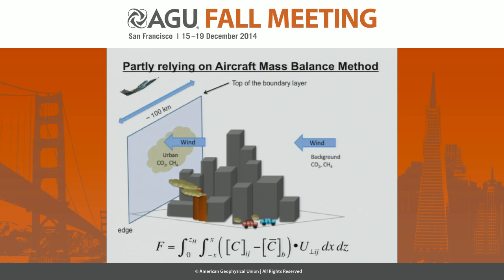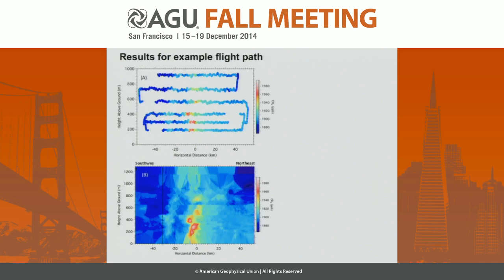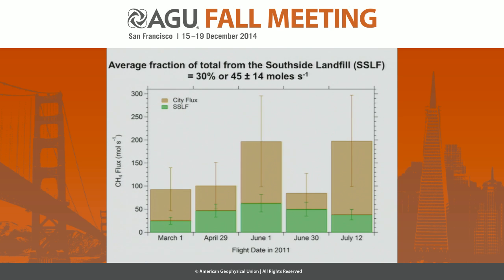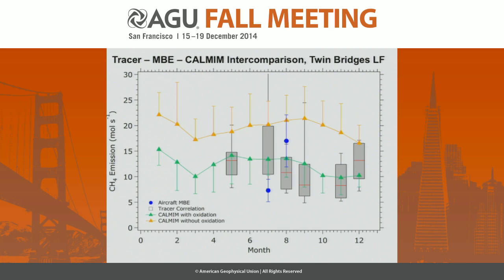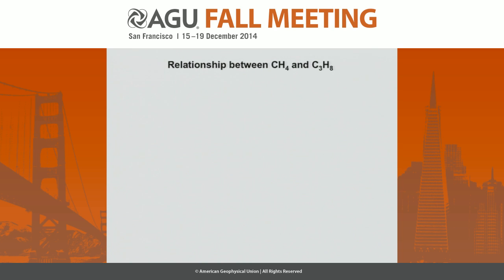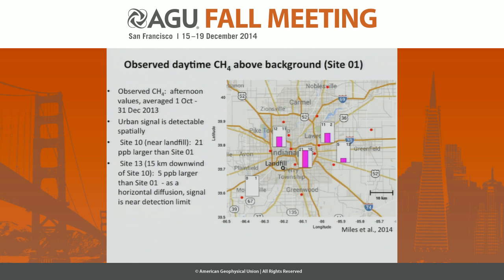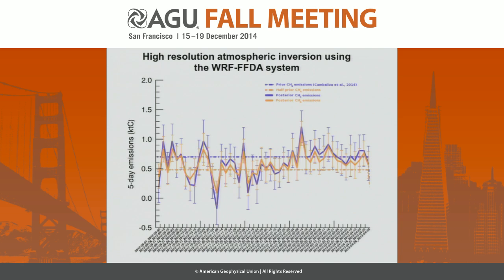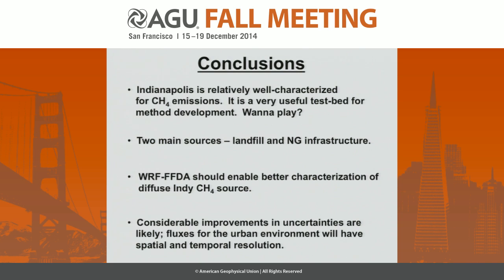Progress and Developments in the Indianapolis Flux Experiment (INFLUX)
2014 Fall Meeting

Session: Quantifying Emissions from Urban and Other Complex Areas II

Title: Progress and Developments in the Indianapolis Flux Experiment (INFLUX)

Authors:
Salmon, O  E, Purdue University, West Lafayette, IN, United States
Patarasuk, R, Arizona State University, Tempe, AZ, United States
Davis, K  J, Penn State Univ, University Park, PA, United States
Shepson, P  B, Purdue University, West Lafayette, IN, United States
Karion, A, CIRES, University of Colorado at Boulder, Boulder, CO, United States
Iraci, L  T, NASA Ames Research Center, Moffett Field, CA, United States
Gurney, K  R, Arizona State University, Tempe, AZ, United States
Miles, N, Pennsylvania State University Main Campus, University Park, PA, United States
Prasad, K, National Institute of Standards and Technology Gaithersburg, Gaithersburg, MD, United States
Razlivanov, I  N, Arizona State University, Tempe, AZ, United States
Turnbull, J  C, GNS Science / Rafter Radiocarbon, Lower Hutt, New Zealand
Sweeney, C, ESRL, NOAA Boulder, Boulder, CO, United States
Sarmiento, D  P, Pennsylvania State University Main Campus, University Park, PA, United States
Lauvaux, T, Pennsylvania State University Main Campus, University Park, PA, United States
Podolske, J  R, NASA Ames Research Center, Moffett Field, CA, United States
Song, Y, Arizona State University, Tempe, AZ, United States
Possolo, A, National Institute of Standards and Technology Gaithersburg, Gaithersburg, MD, United States
O’Keeffe, D, Arizona State University, Tempe, AZ, United States
Hardesty, M, NOAA Boulder, Boulder, CO, United States
Vimont, I, University of Colorado, Institute of Arctic and Alpine Research, Boulder, CO, United States
Heimburger, A  M  F, Purdue University, West Lafayette, IN, United States
Cambaliza, M  O  L, Purdue University, West Lafayette, IN, United States
Whetstone, J  R, National Institute of Standards and Technology Gaithersburg, Gaithersburg, MD, United States
McGowan, L  E, University of California Davis, Davis, CA, United States
Lopez-Coto, I, National Institute of Standards and Technology Gaithersburg, Gaithersburg, MD, United States
Richardson, S, Penn State Univ, University Park, PA, United States
Hillyard, P  W, Bay Area Environmental Research Institute Moffett Field, Moffett Field, CA, United States